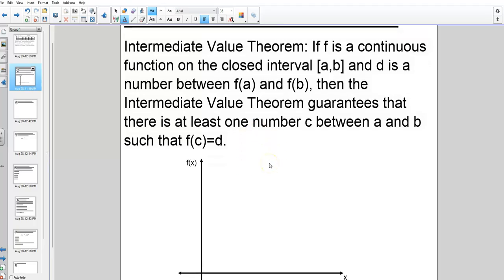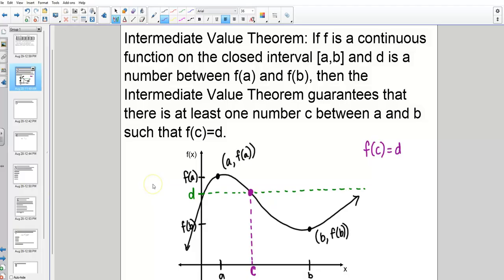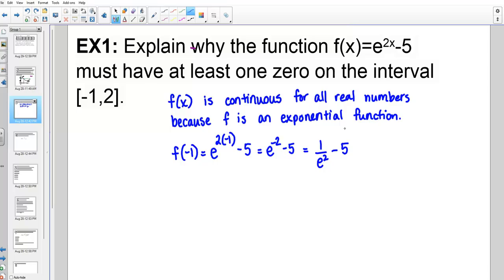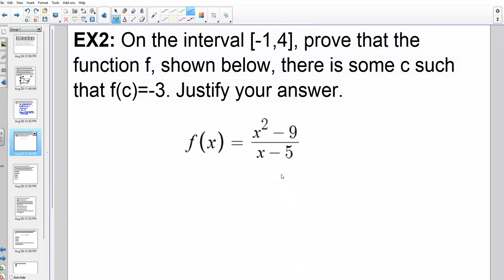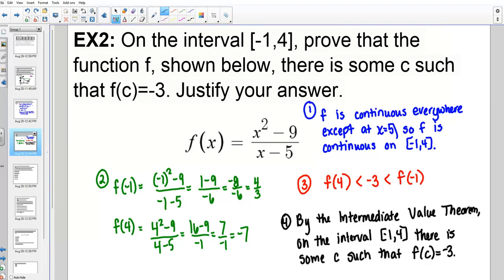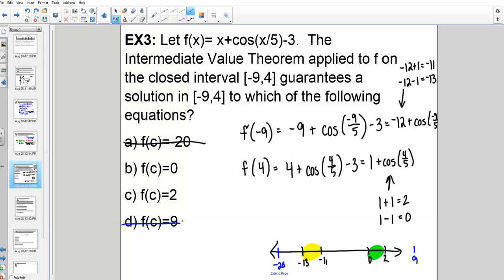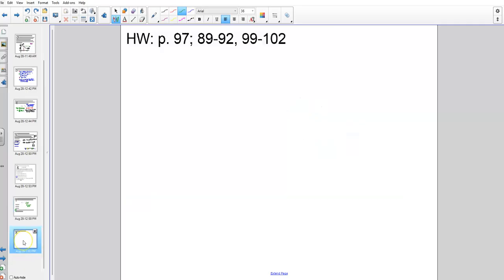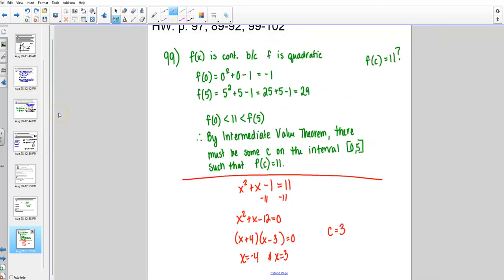AP Calc: Notes 9/8/25